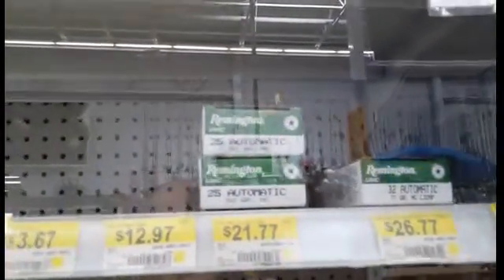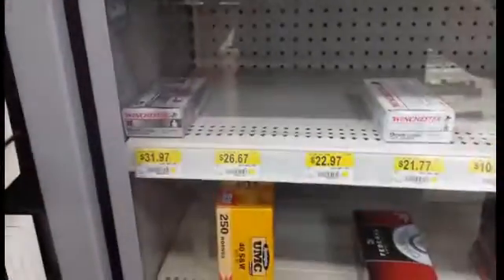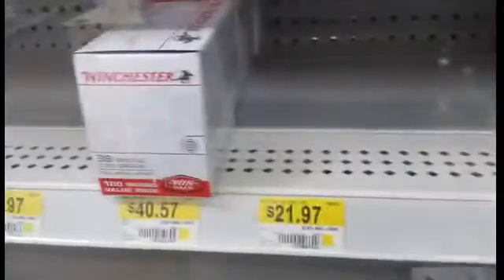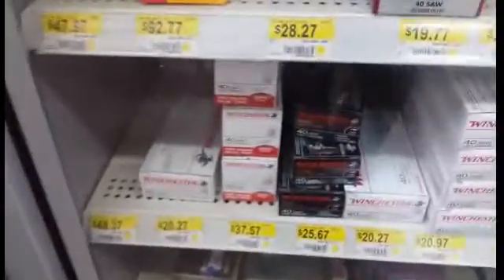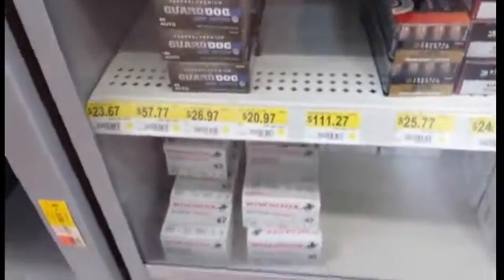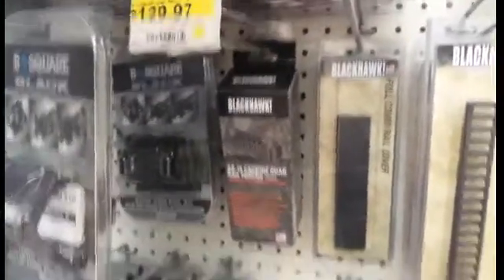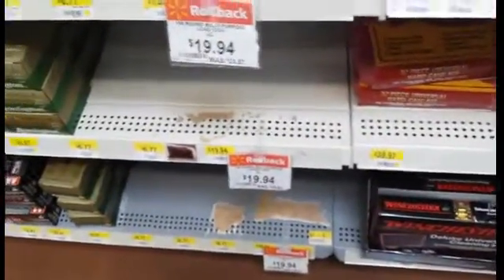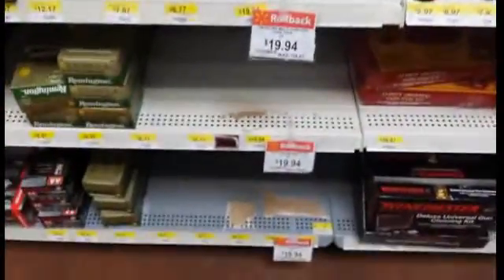Local Walmart ammo & rifle update 6-15-14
Just an update of what's on or not on my Walmart's ammo shelf. Also a look at the in stock rifle case during the rifle clearance sale. Happy Fathers to every Dad out there!